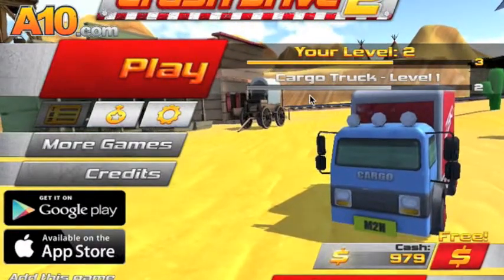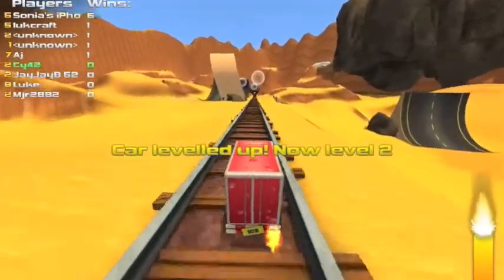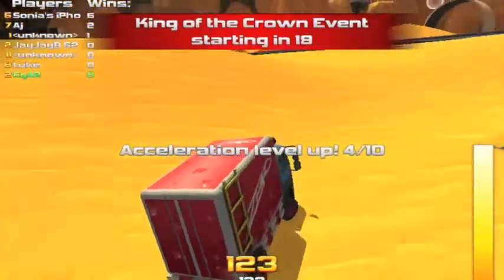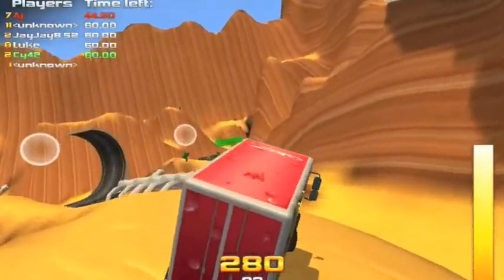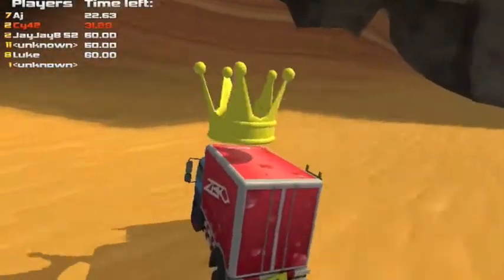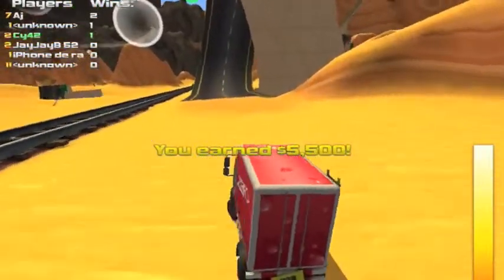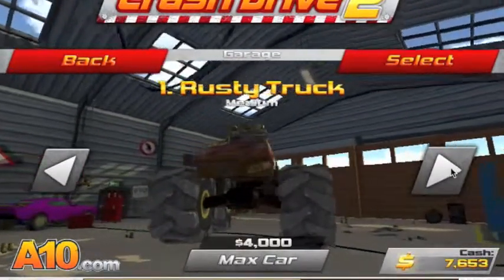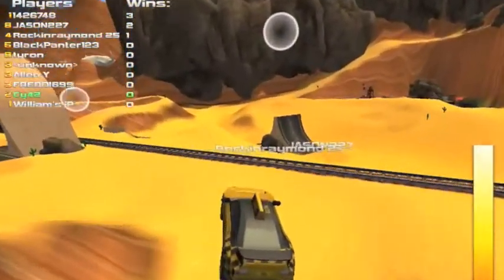ATB Gaming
A new twist of the free roaming racing game